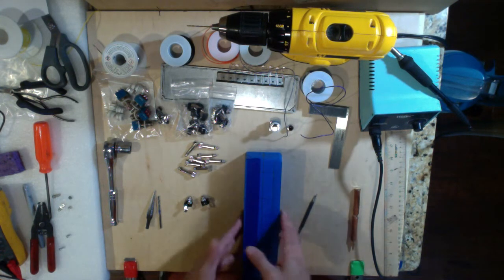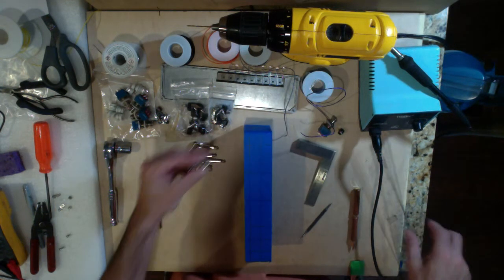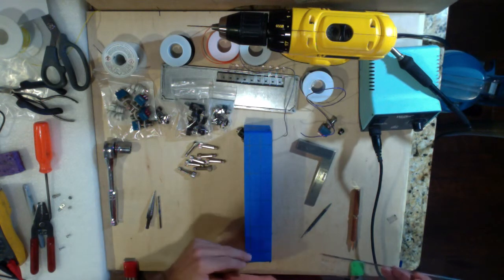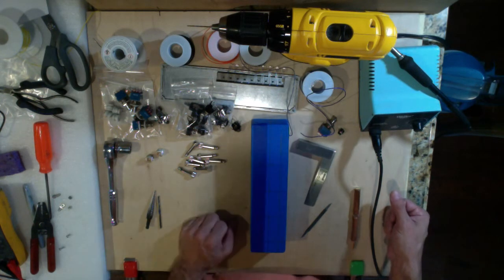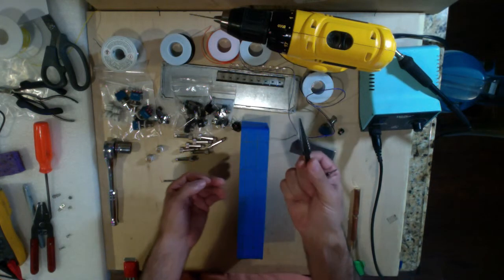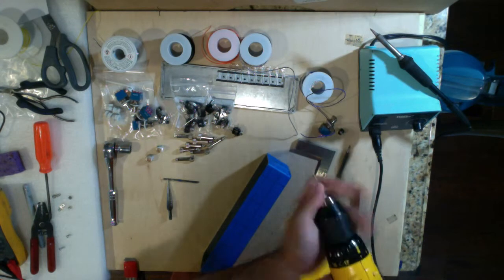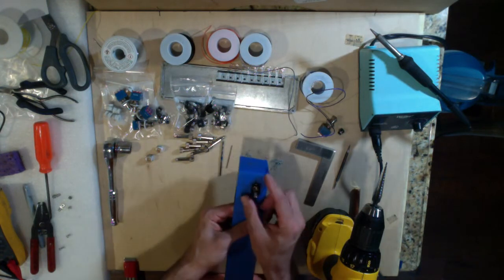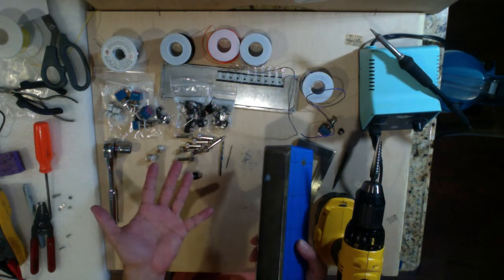3 Monkeys 78'84' Pedalboard Build Video Part 4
This is the loop box build video part 2.  Here we go into the building of a 5 loop box.

This is the fourth video in a series of videos where I build a pedal board using the 3Monkeys Solderless system.  The goal is to make a board that is easy to put together and can be made bulletproof for touring with a few tips.  The board itself is designed to help capture the Van Halen sound from 78' to '84; hence the name.  It also includes the construction of a 5 loop box. At the end of the series, there are a few demos of the sounds available. Hope you enjoy watching :)